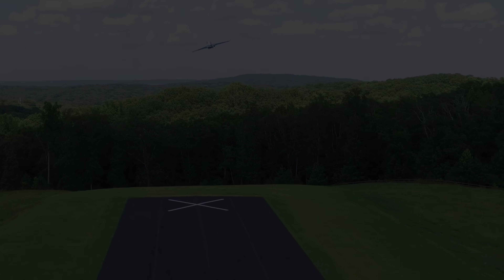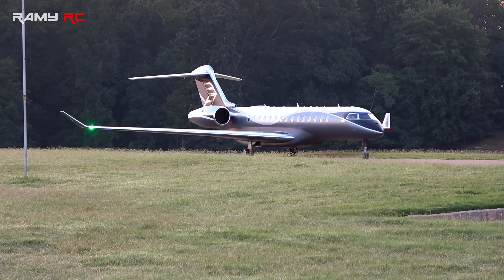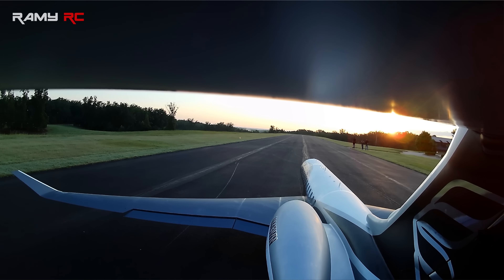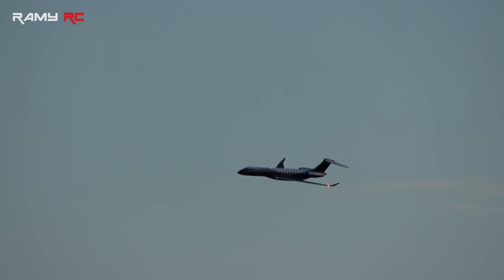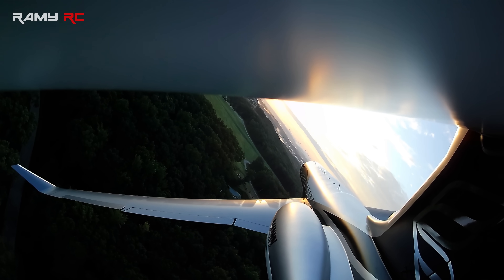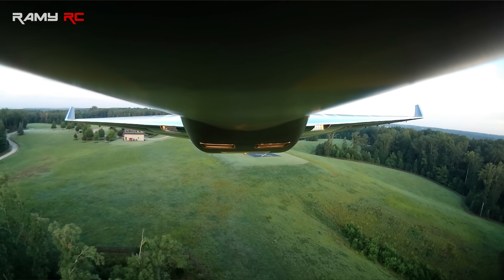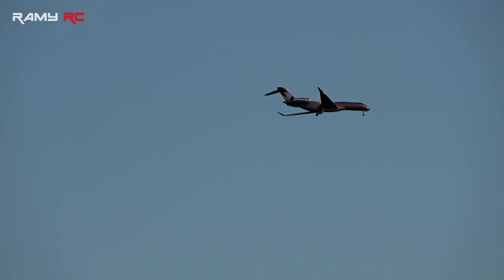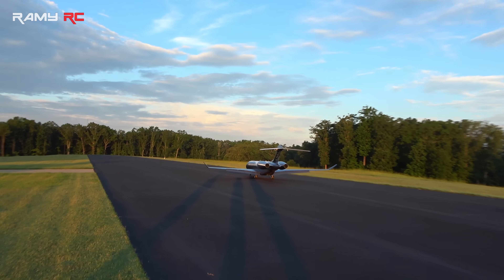World's biggest RC Bombardier Global 7500 Reveal and Maiden Flight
Bombardier Global 7500
Scale: 1/4.5
Wingspan: 23ft/ 7 meters
Total weight: 330lb/ 150kg